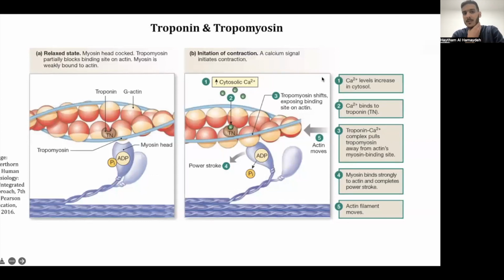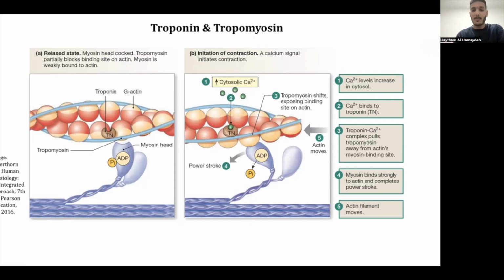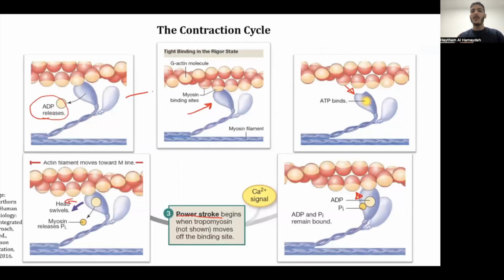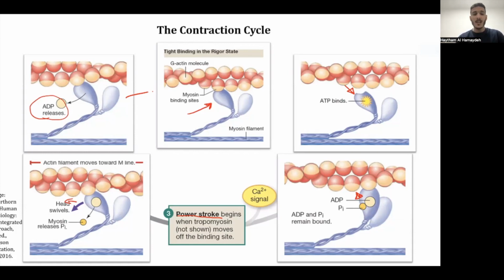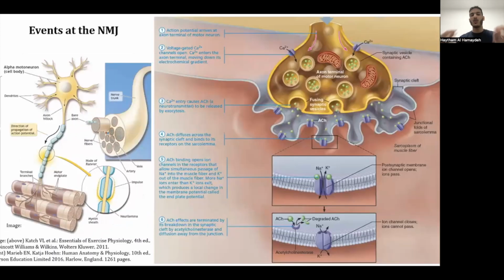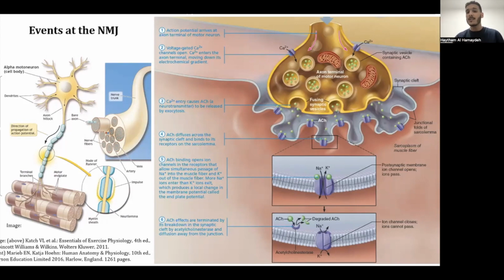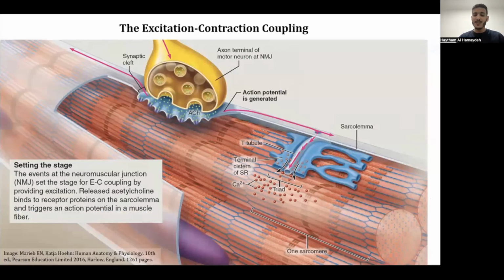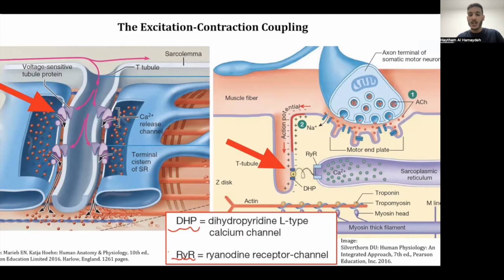Contraction of Skeletal Muscles | Actin & Myosin | Troponin & Tropomyosin | Sacroplasm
In this video, I go through the effect of an action potential on a muscle and the process that takes place to cause contraction.